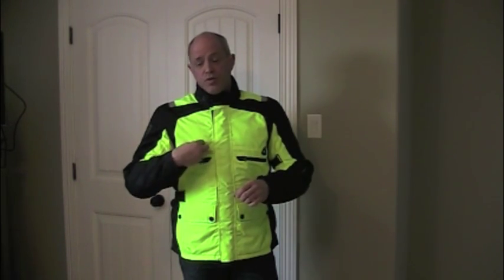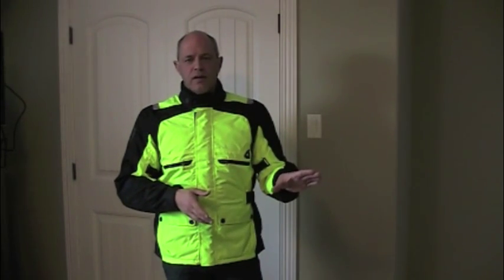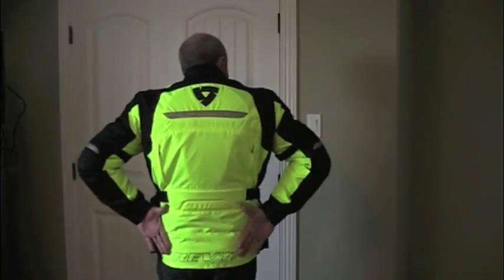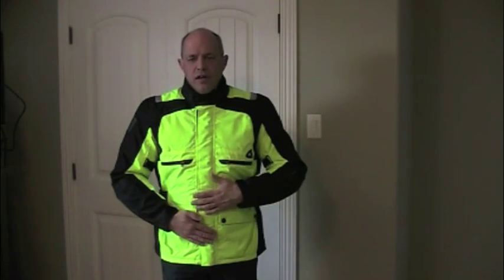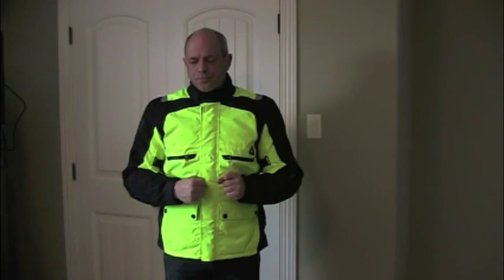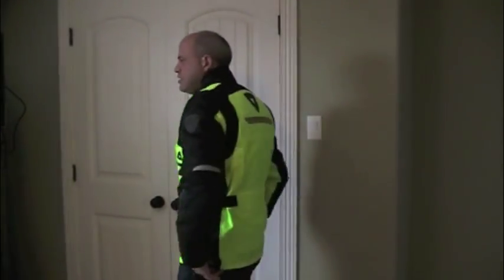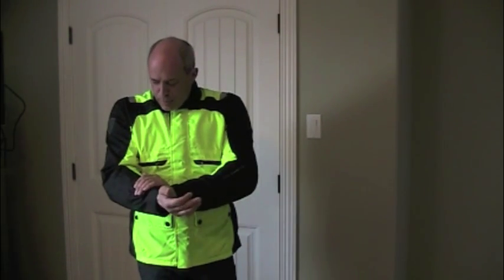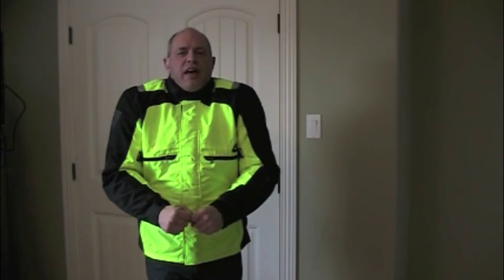REV'IT Energy HV Jacket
Got a great deal on a new 3/4 length jacket for cold weather. I am very fussy about comfort, and this jacket does a brilliant job of not getting in the way of riding a bike. Even though it is reasonably well equipped with armour, you can barely tell it is there. Also the crease areas (elbows and shoulders) don't pinch at acute angles. The jacket can be worn loose, or like I wear it, tailored in tight. In either case, you forget about it, which is the sign of a well executed piece of clothing.